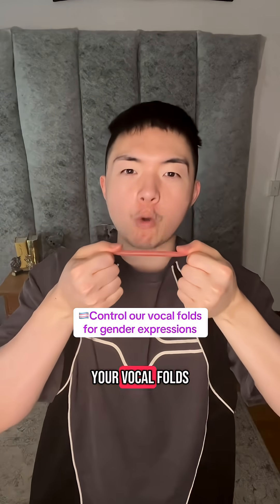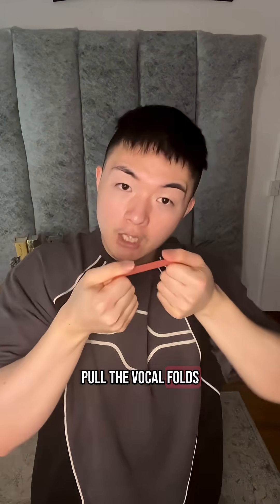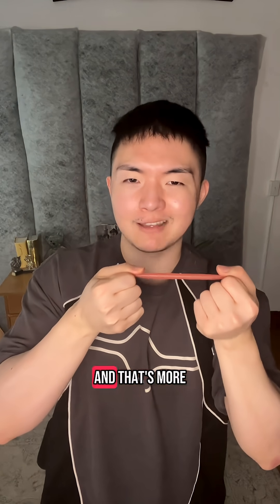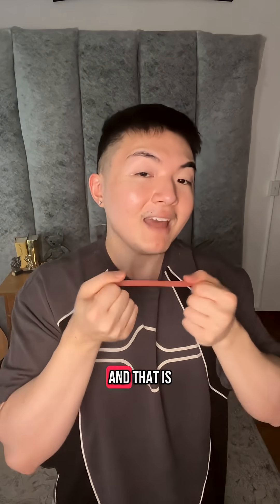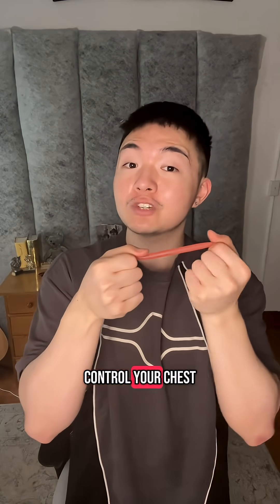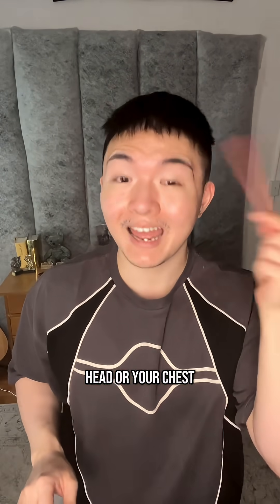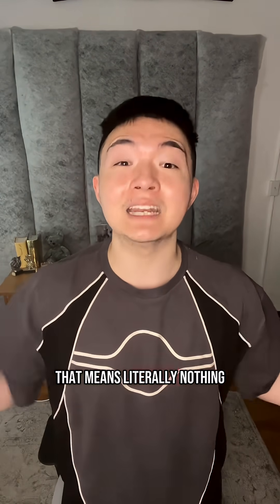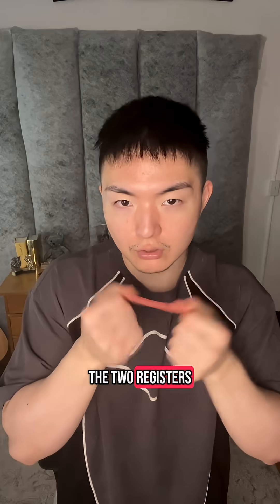What happens to our vocal folds when we change our gender expressions